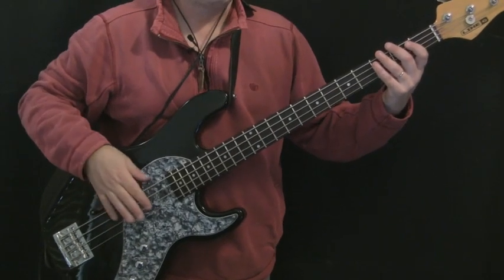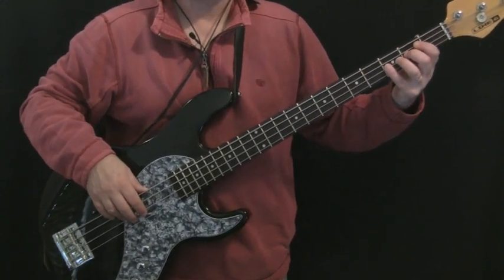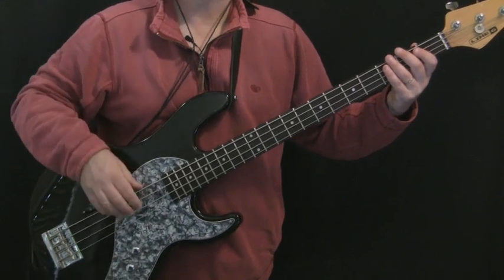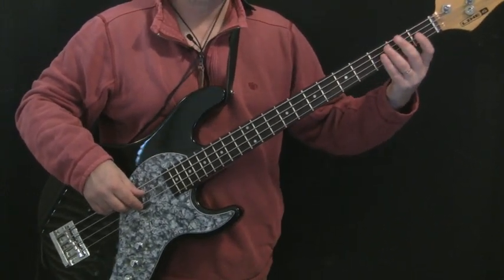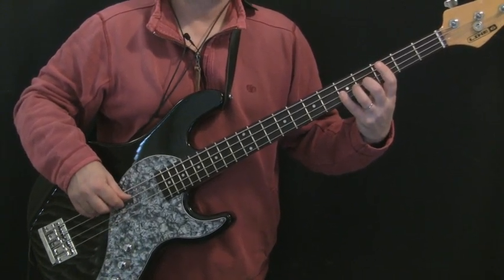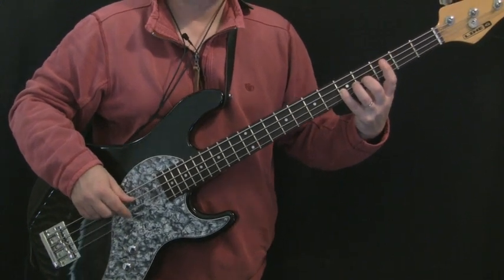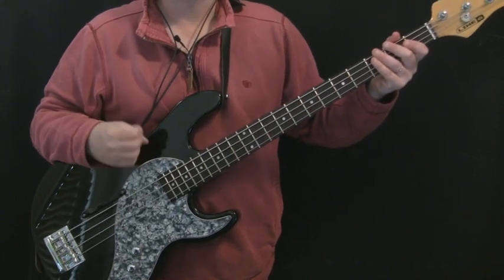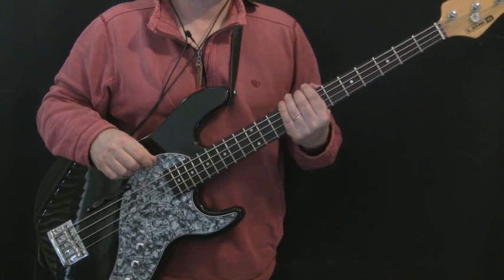Bass For Beginners - How To Play Imagine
This is part of a series of basic tutorials for those of you who have only just picked up your bass guitars! This lesson is Imagine by John Lennon - and if you've learned how to fret a note and how to pluck a note, this will give you a song to actually implement your learning so far!